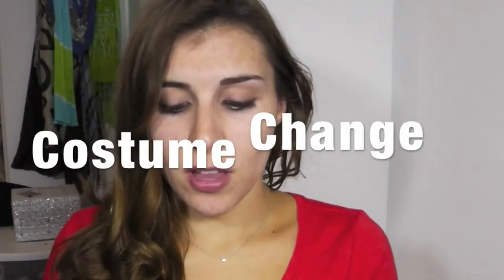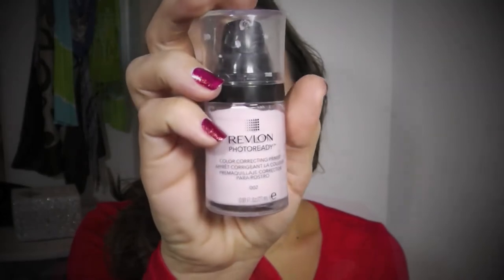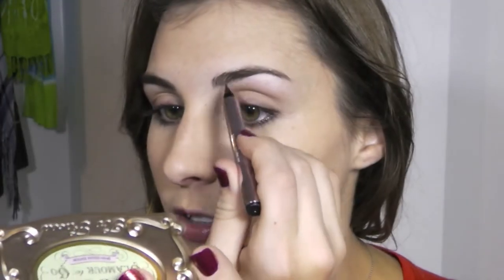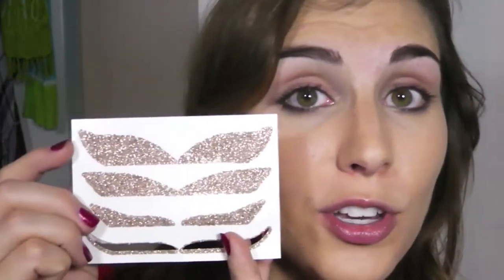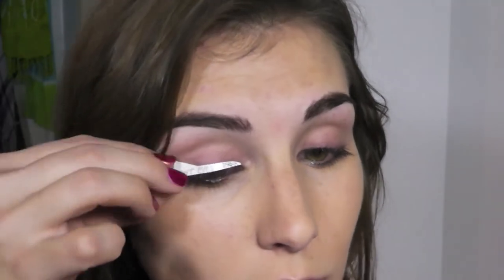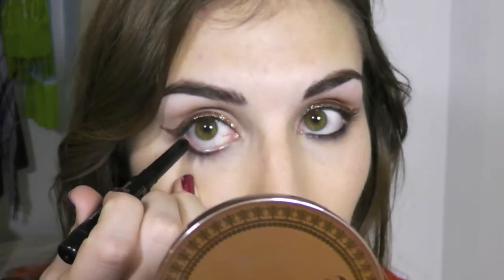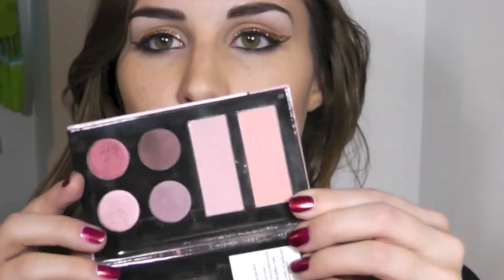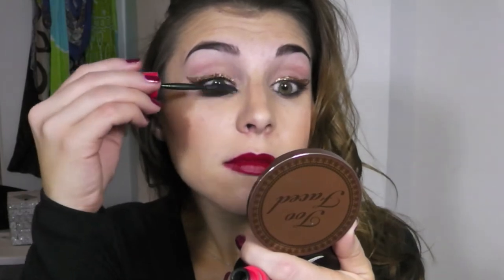Glitter & Velvet - a Holiday Tutorial with Violent Eyes | Bailey B.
FTC: The Violent Eyes were sent to me without obligation to mention them. All thoughts and opinions are honest.